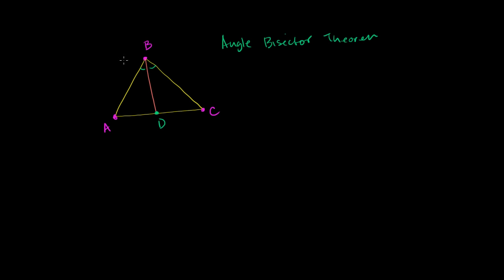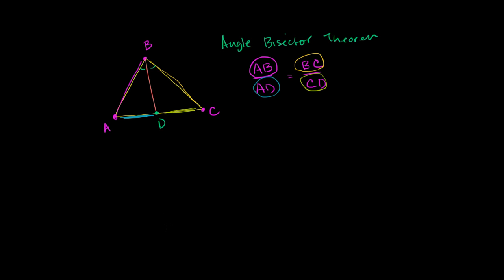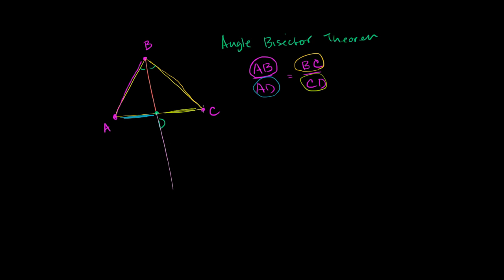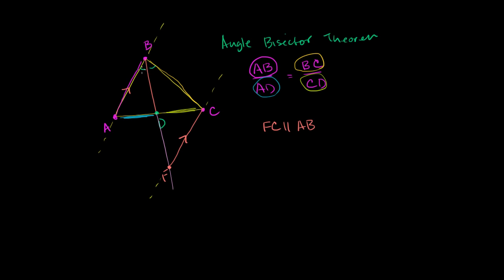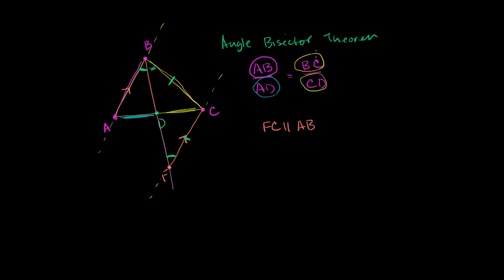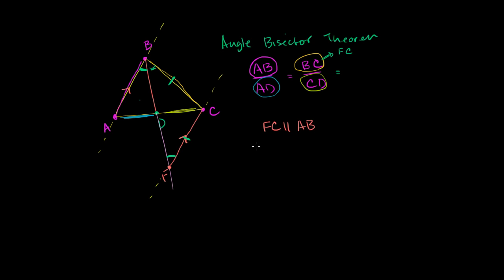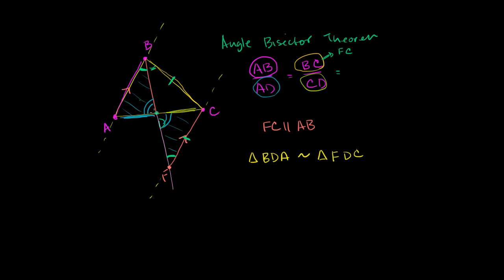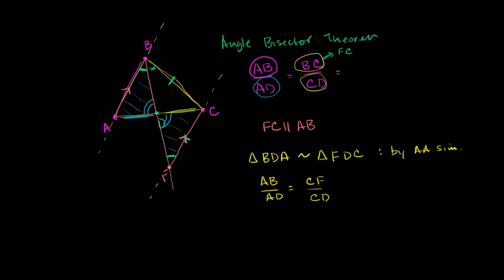Angle bisector theorem proof | Special properties and parts of triangles | Geometry | Khan Academy